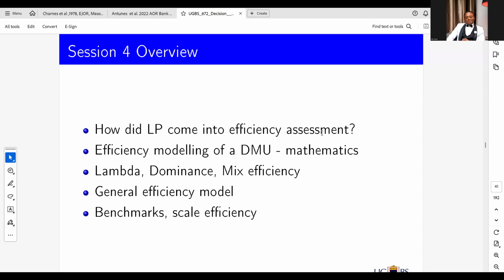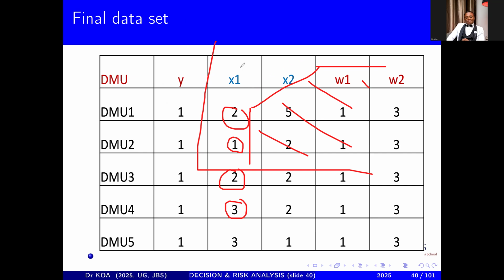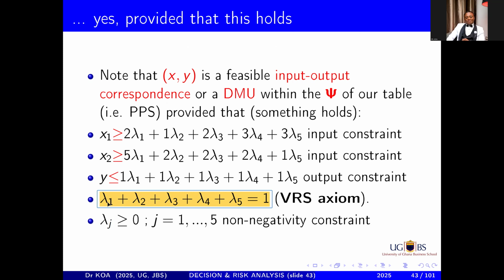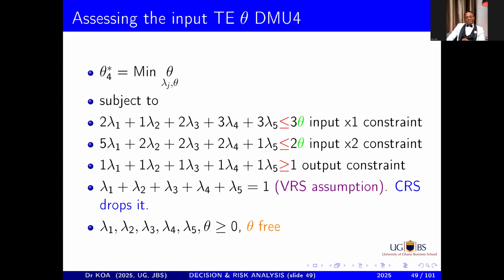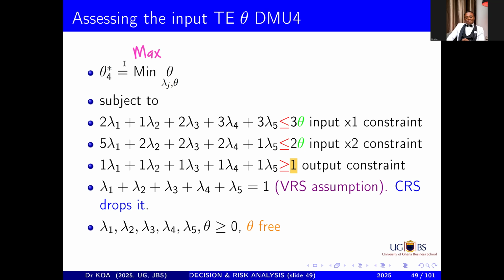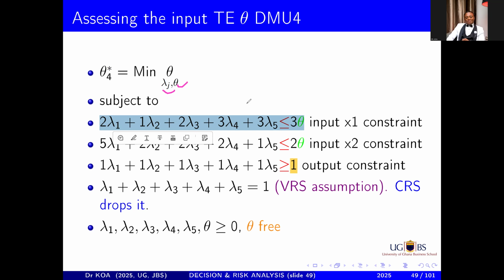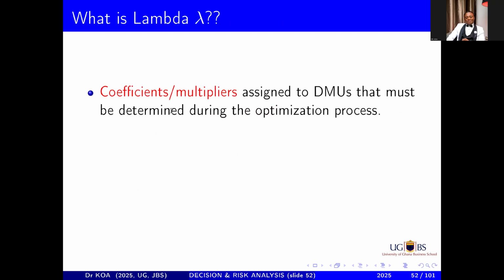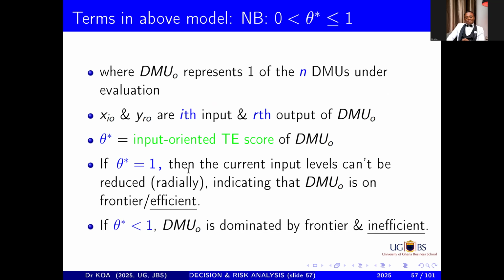S10 LP Envelopment Formulation